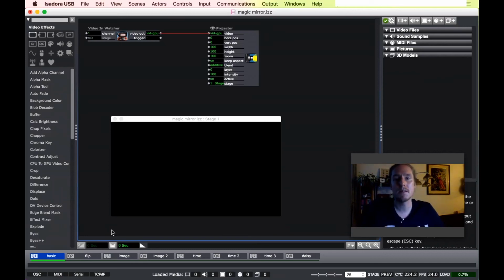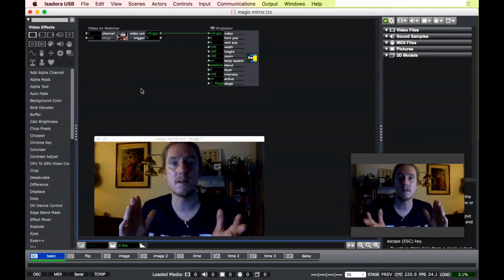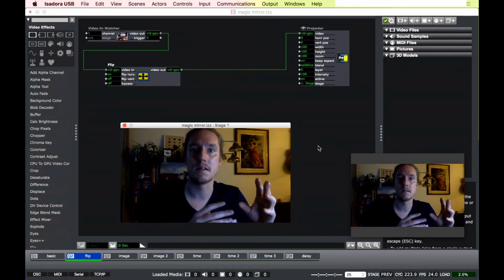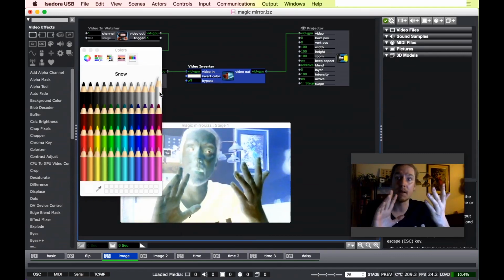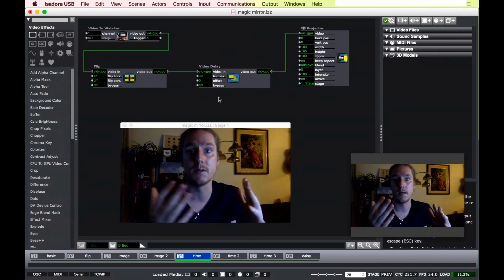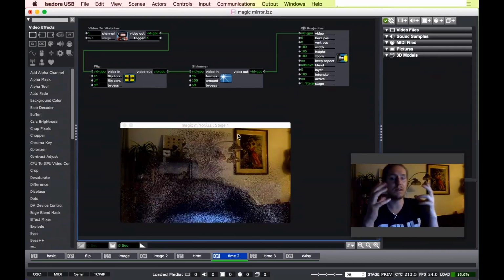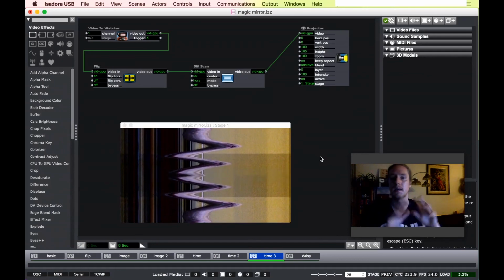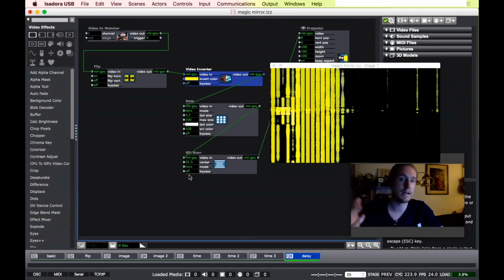Isadora - Magic Mirrors